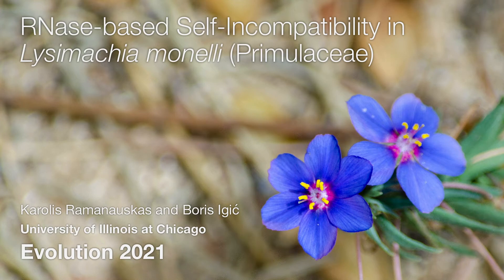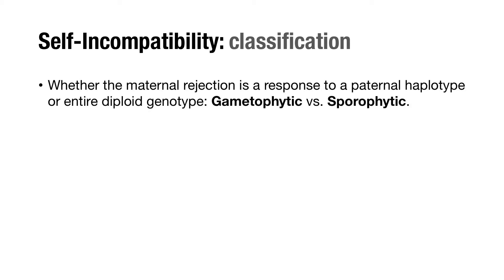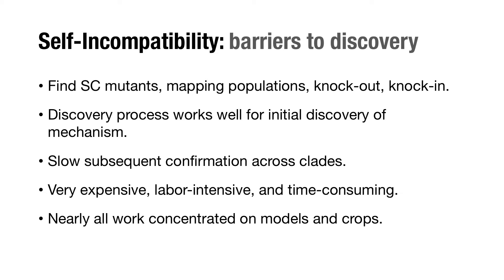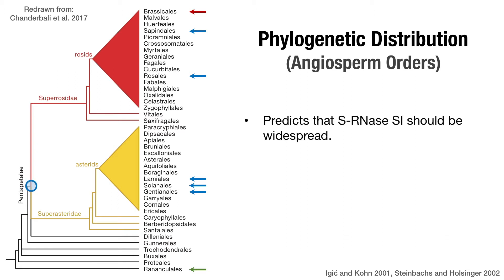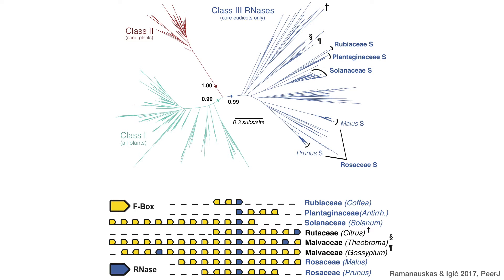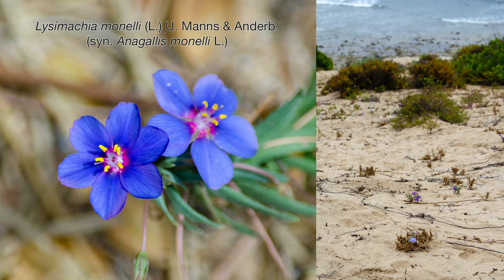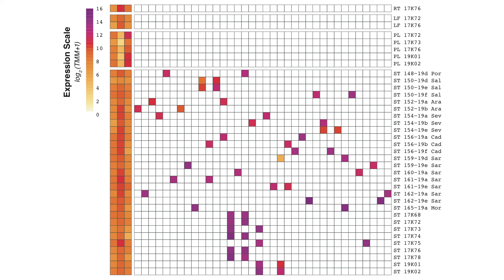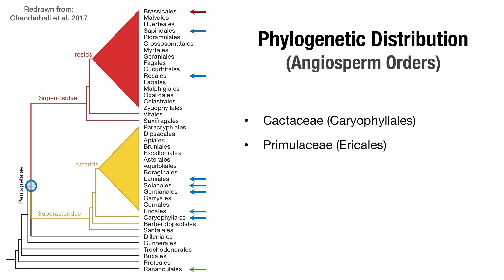RNase-based Self-Incompatibility in Lysimachia monelli (Primulaceae) (Evolution 2021 Meeting)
Approximately one-half of all flowering plants express genetically-based physiological mechanisms that prevent self-fertilization. One such mechanism, termed RNase-based self-incompatibility, employs ribonucleases as the pistil component. Although it is widespread, it has only been characterized in a handful of distantly related families, partly due to the difficulties presented by life-history traits of many plants, which complicate genetic research. In Primulaceae, both heterostyly and gametophytic self-incompatibility have been documented. Work over the past decade identified the putative locus responsible for heterostyly in the genus Primula. Here, we describe the tissue-specific expression of candidate S-locus RNase genes in the pistils of Lysimachia monelli with allelic diversity consistent with RNase-based self-incompatibility. The finding yields additional evidence that the ancestor of nearly all eudicots possessed RNase-based self-incompatibility, with frequent transitions to self-compatibility and independent evolution of SI mechanisms with different genetic bases.

(RNase-based self-incompatibility in cacti)